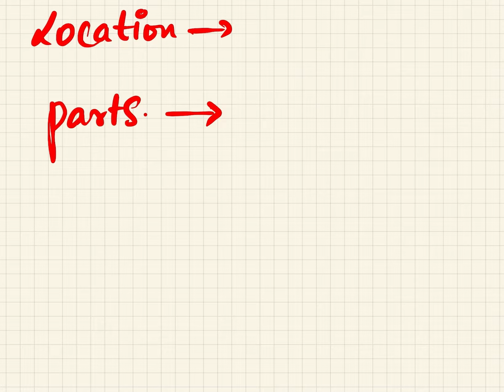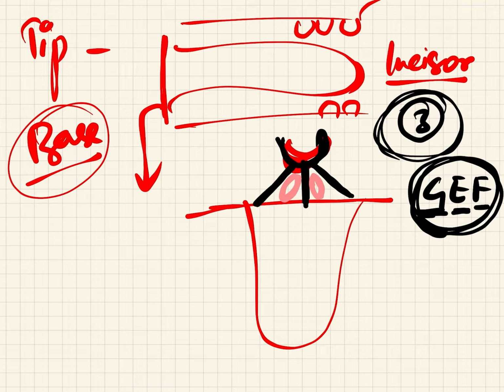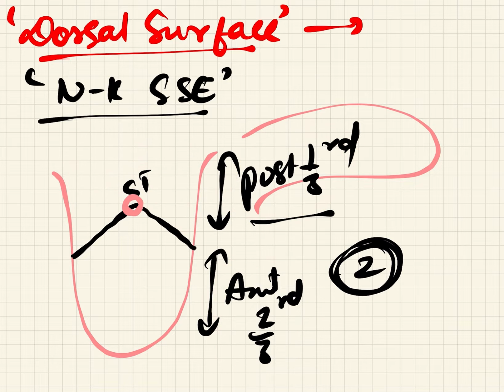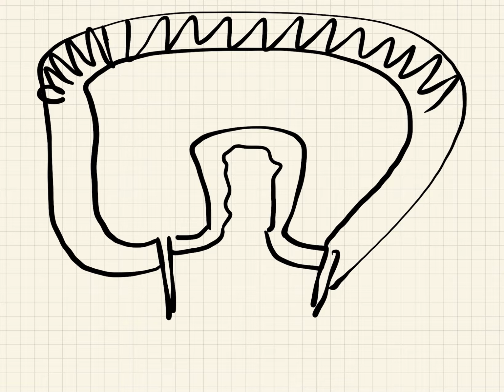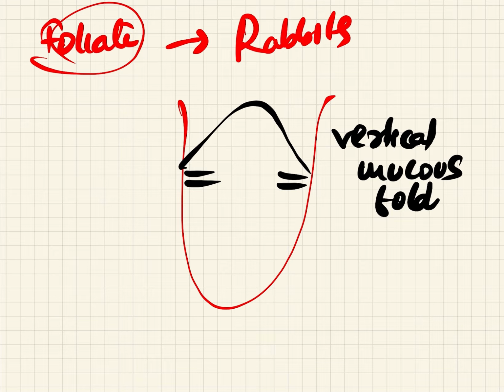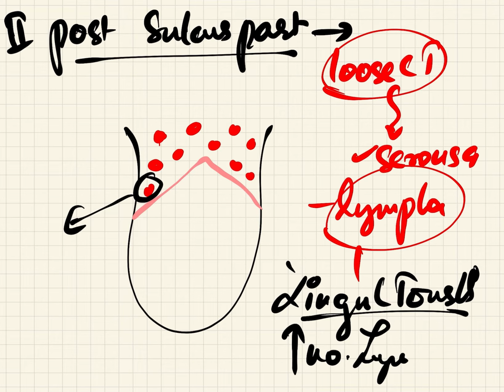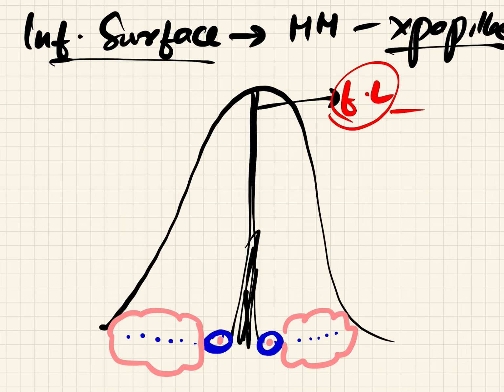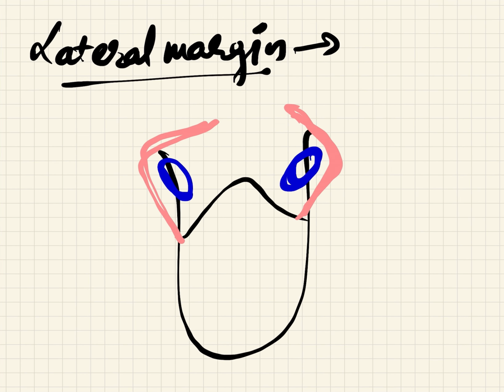Tongue|| introduction || external features || papillae || head n neck simplified✔️